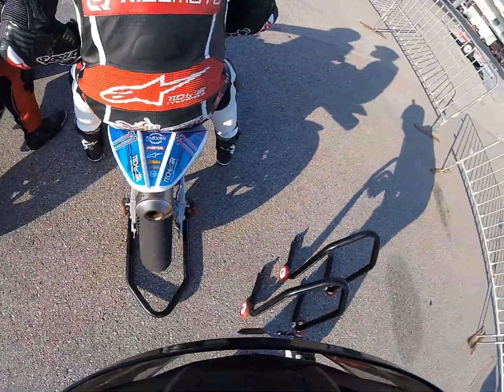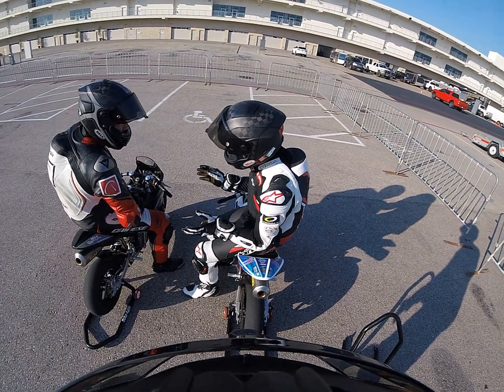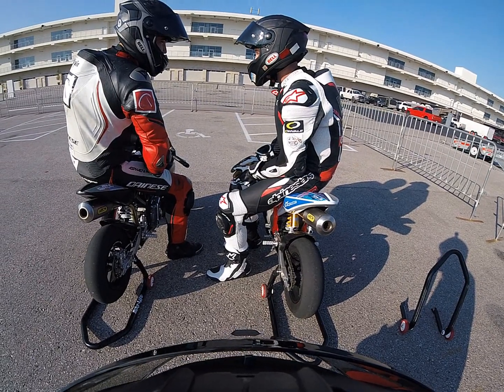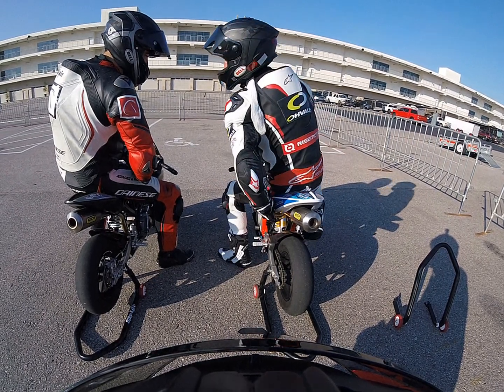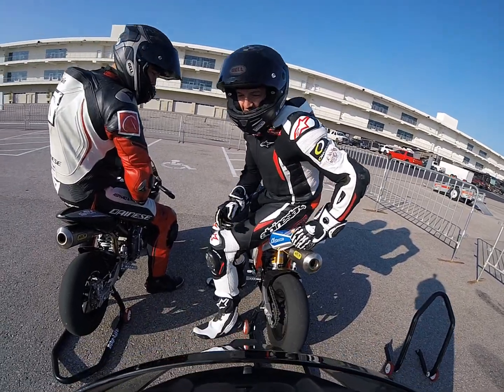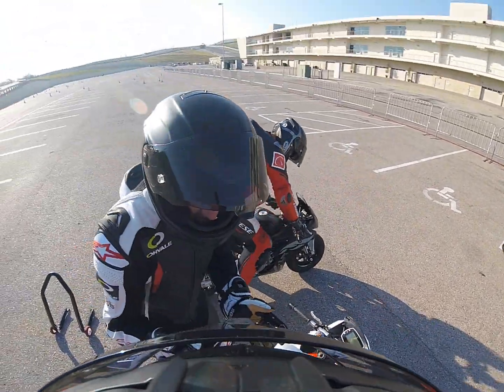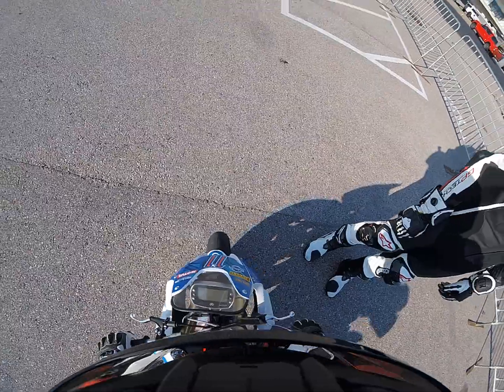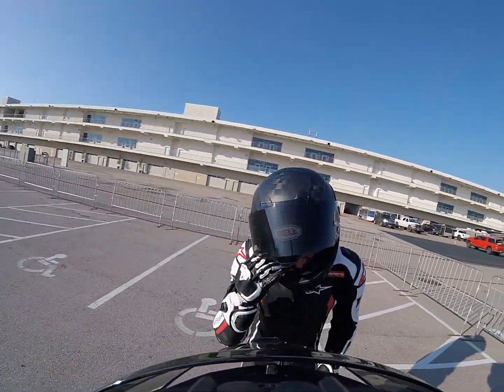Eleven Motorsports, Ohvale demo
doing a demo on the Ohvale before lunch. Crazy fun little machines.